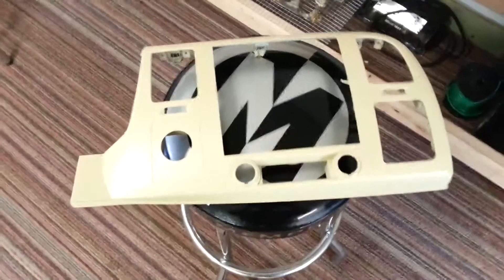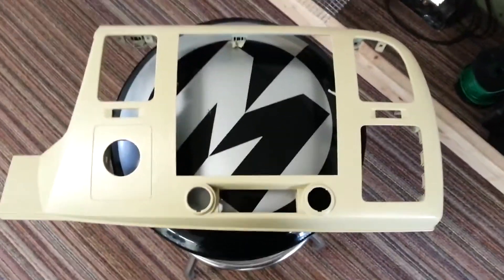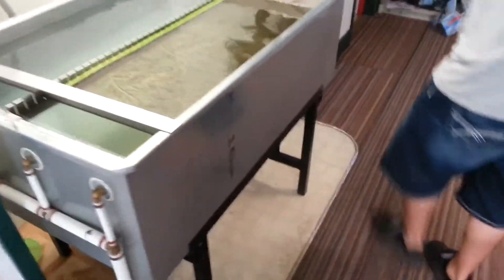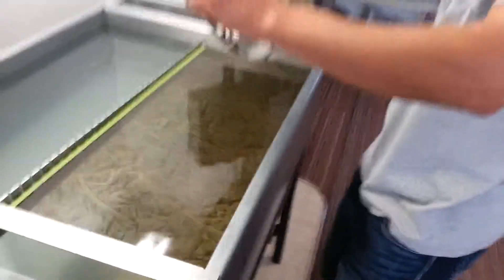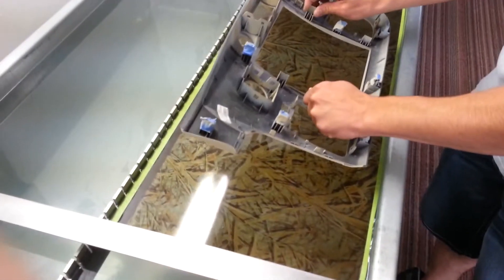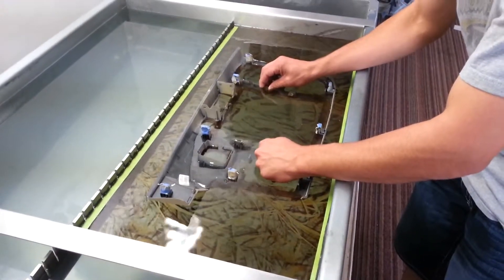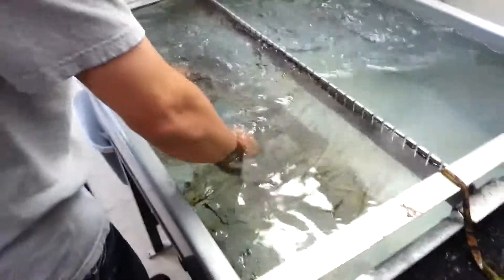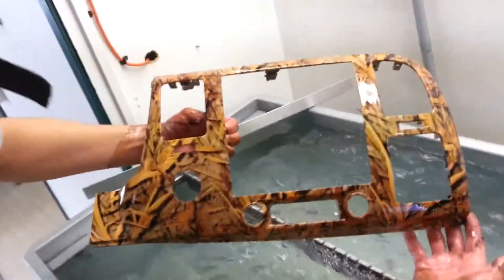IN CHUYỂN NƯỚC, WATER TRANSFER PRINTING - CUNG CẤP VẬT TƯ, DẠY NGHỀ ĐT: 0932148418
1. Lựa chọn phim
2. Sơn lót
3. Chuẩn bị chuyển phim
4. Kích hoạt
5 Chuyển ảnh
6. Rửa và sấy khô
7. Phủ keo bóng